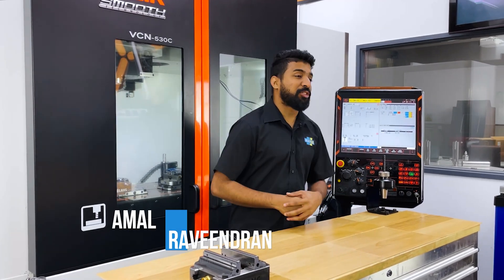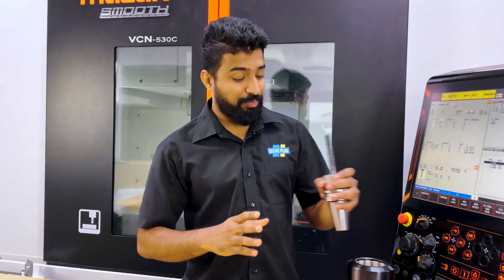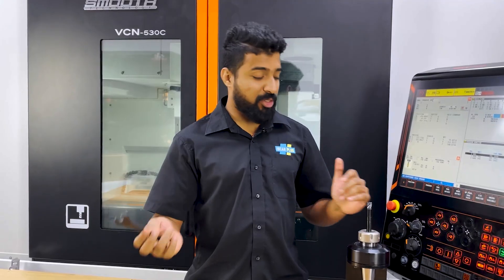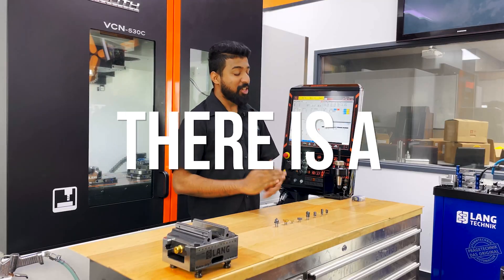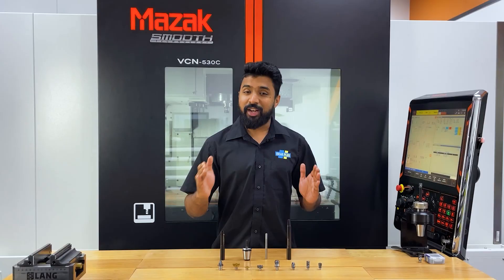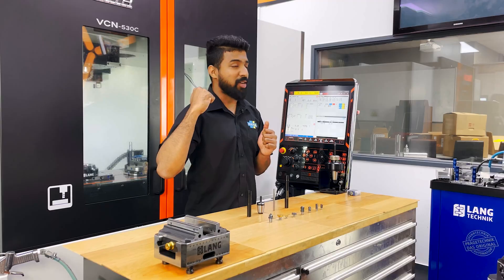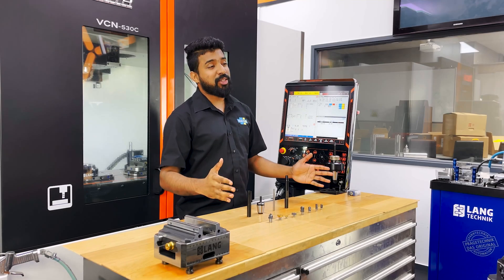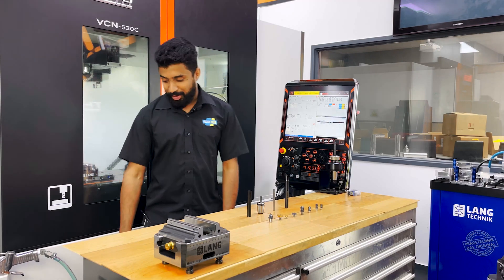Multi-Master Heads - Iscar Plus Tool Intros - CNC Machining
MULTI-MASTER is a family of tools with shanks and unique interchangeable heads for almost all milling applications in any kind of material, to achieve superior performance and high productivity. Indexing is fast and convenient due to the threaded connection. Since the tool is not removed from the machine, there is no setup time for head replacement and offers excellent repeatability. The MULTI-MASTER system is essential for die and mould production with its long shank options and a high degree of machining efficiency. ISCAR’s MULTI-MASTER can reduce your production costs through increased production efficiency.